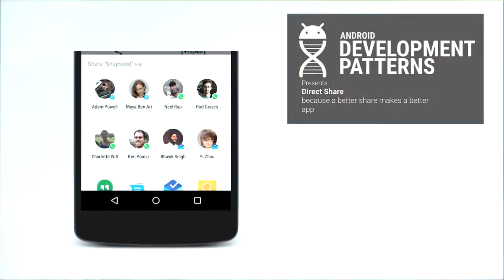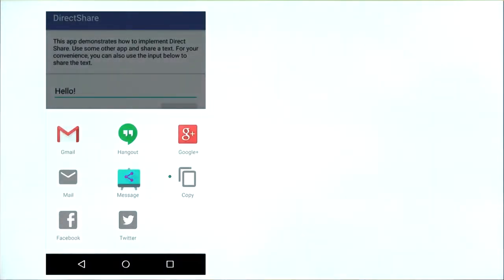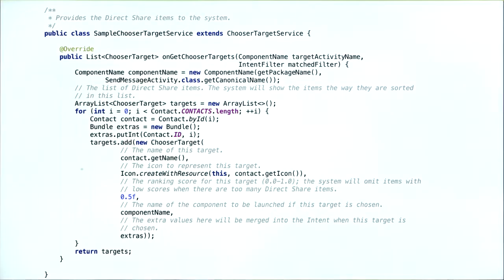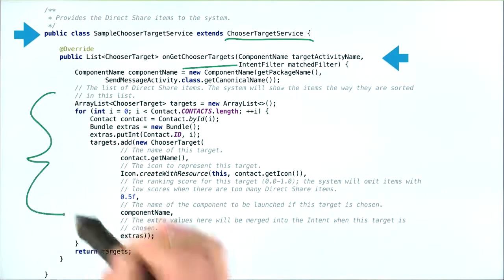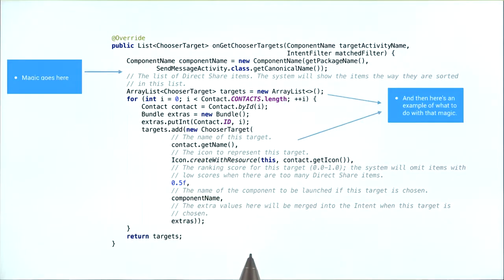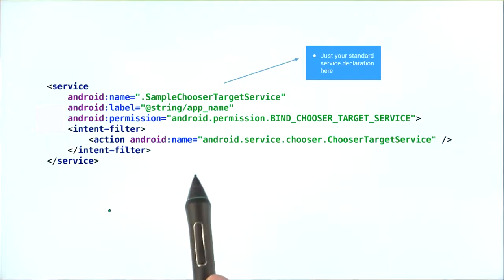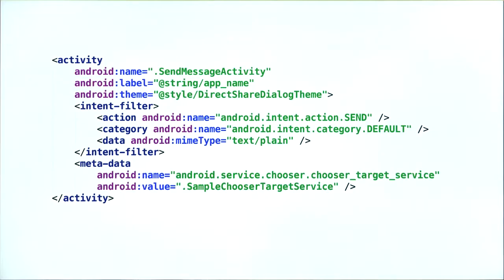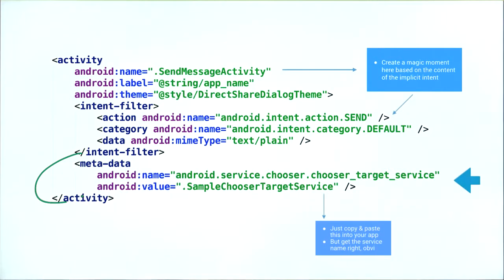Better share targets with Direct Share Android Development Patterns S2 Ep 7